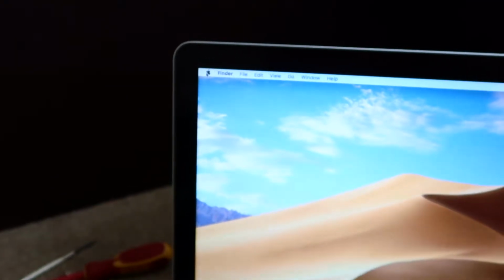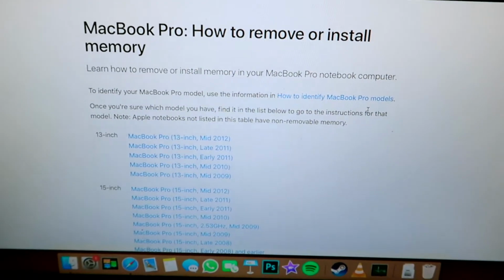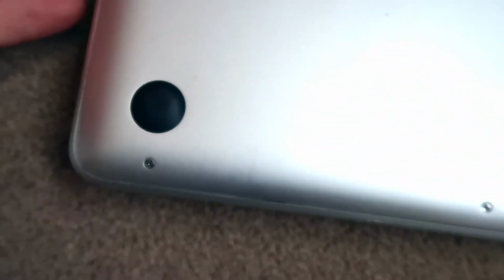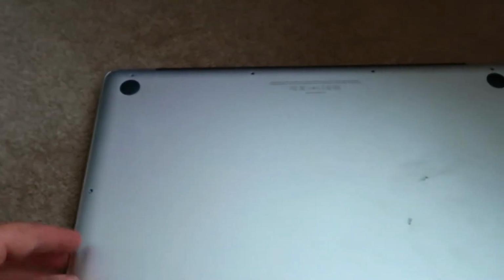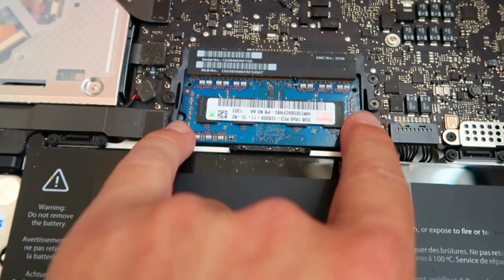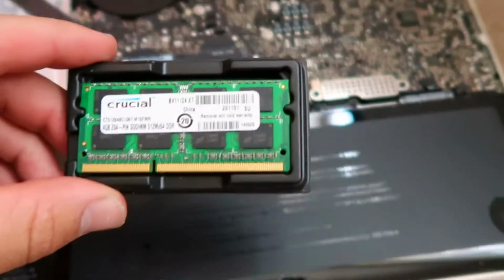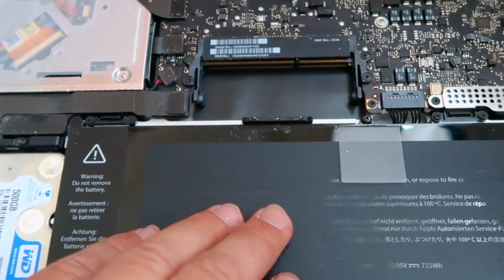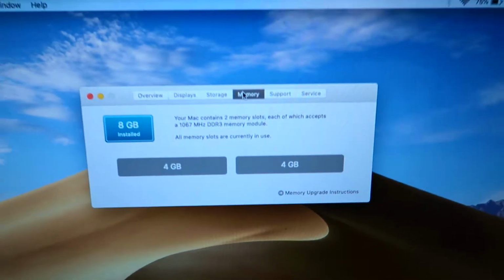UPGRADING MY 15 INCH MacBook Pro 2012 RAM.....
Hi guys In this video you see me installing new upgraded RAM into my MacBook Pro ! Thanks !

My equipment !
Memory cards
Drying towel
Glass cleaner
Tyre shine
interior cleaner
interior dressing

Thanks